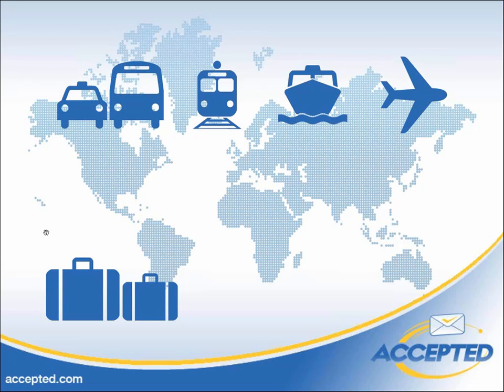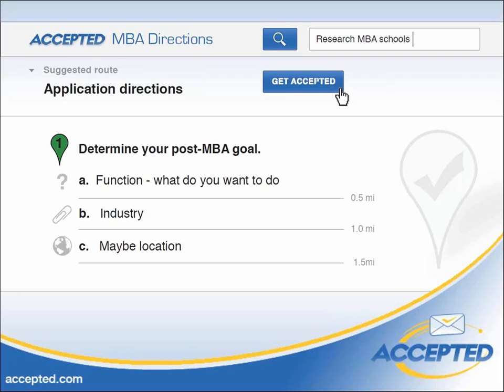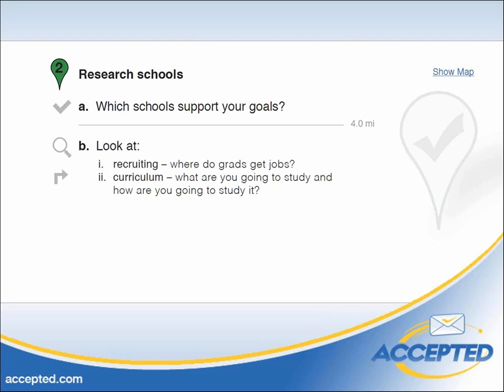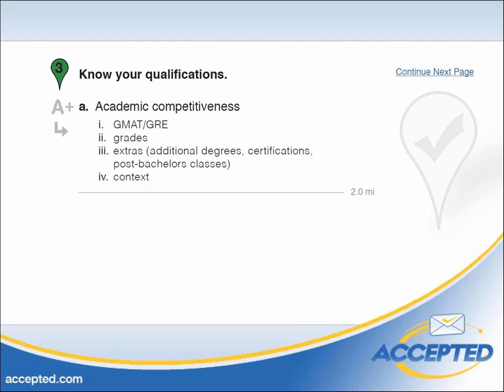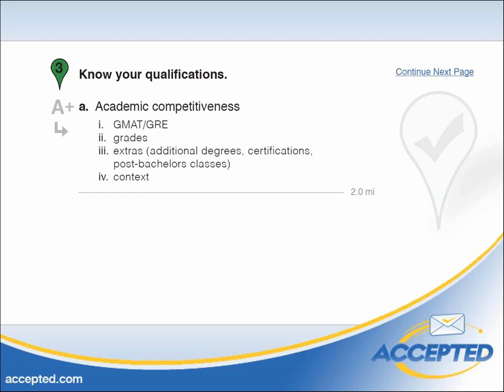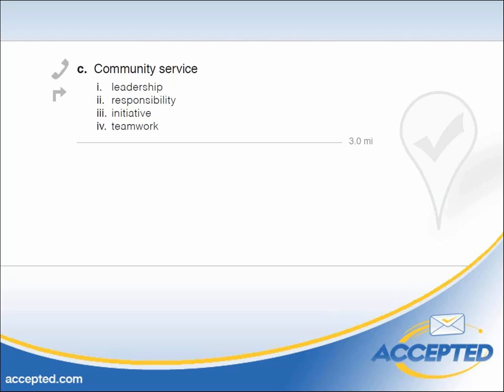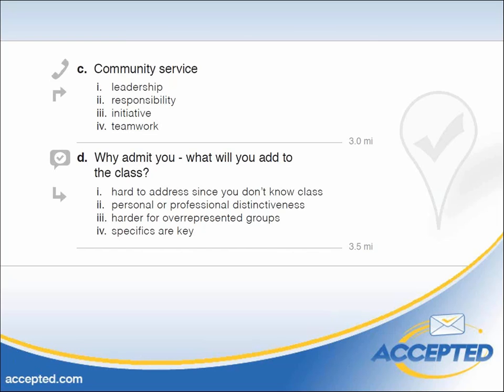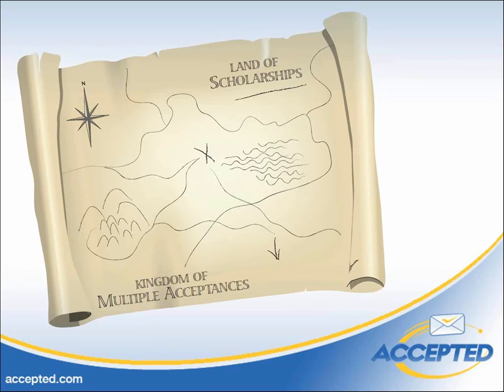Accepted Positioning System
In Accepted Positioning System: A Guide to MBA Admissions, you will learn:

The 4 key steps to choosing the best programs to apply to.
The foundation of a strong MBA application.
The role of your qualifications and how to evaluate them.